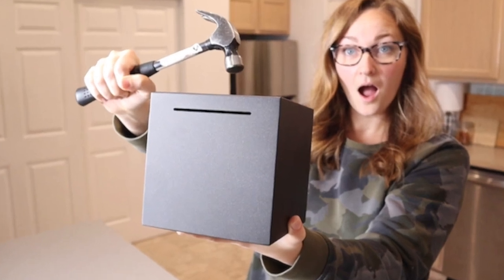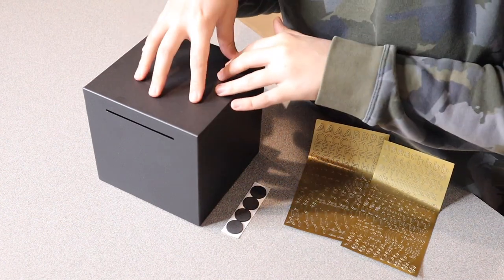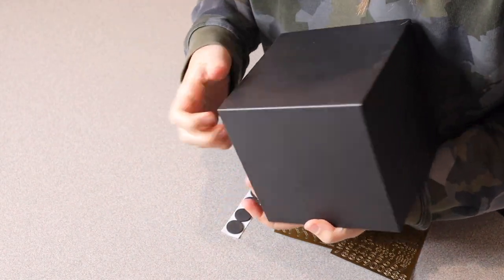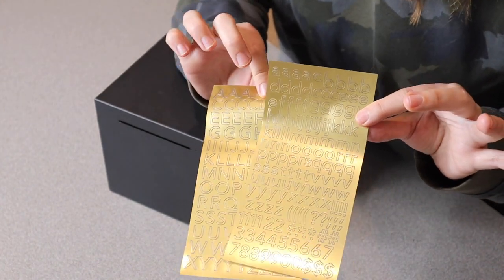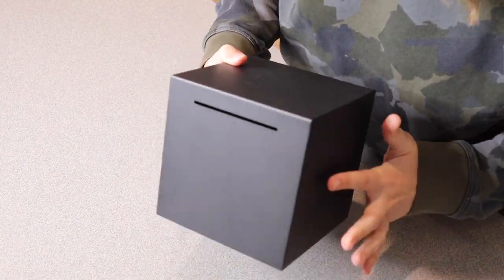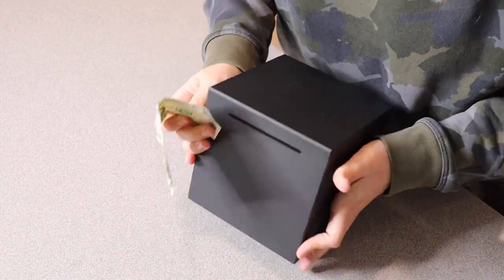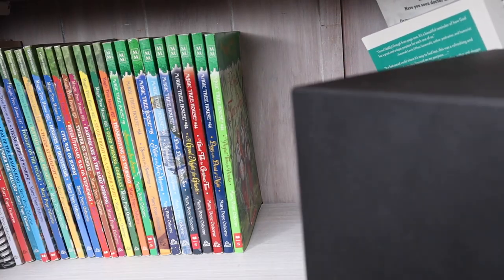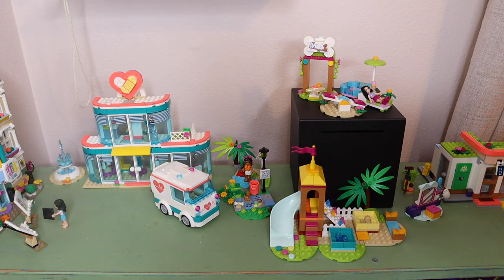Vcertcpl Unbreakable Bank for Adults Review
👇👇 PRODUCT LINKS 👇👇
Money Box Safe

👇Try Amazon Prime for 30 Days FREE!👇

💰【Piggy Bank Must Break to Open】: Do you want to start saving but you are very bad at not spending your money? Vcertcpl stainless steel large piggy bank for adults, able to save much due to the fact that you cannot touch the money at all unless breaking the actual money box for cash saving.15*15CM money box, holds up to 4000+ US coins or 700+ bills.
💰【Piggy Bank for Adults】：Simple style and very easy. Adult piggy bank for real money, fun and motivating for adults to start saving up some money for your short/long term saving! Super cute money bank for adults, perfect for keeping money, looks nice and goes well with any decor.
💰【Super Sturdy Stainless Steel】: Metal piggy bank safe, stainless steel material of high hardness and good thickness, extremely sturdy. So the money saving box is not breaking unless you try. Money is not easily accessible as the opening is about 9mm wide.
💰【Awesome Money Saver】Unopenable piggy bank for adults with 3.3L large capacity, holds up to 4000+ US coins or 700+ bills. Money saving jar, great for a kid as well adult who's interested in saving money, especially if you struggle with savings and not dipping in and taking out money.
💰【Great Gift For All Ages】Vcertcpl unbreakable piggy bank, a nice gift for kids and adults with savings goals. Saving money box would be a nice gift for a young person learning about the value of money and how to save money as kids piggy bank for boys/girls.